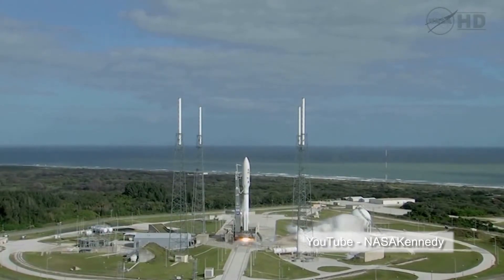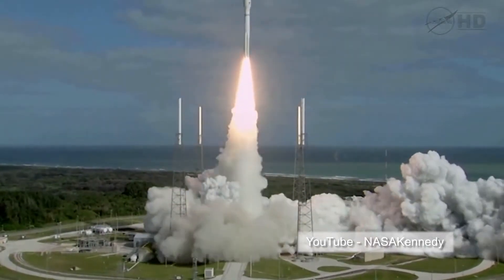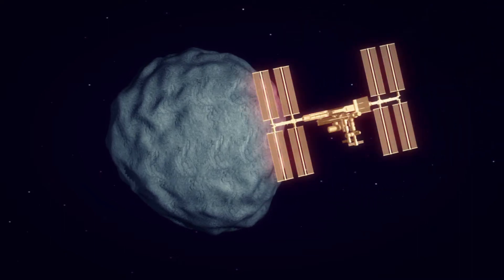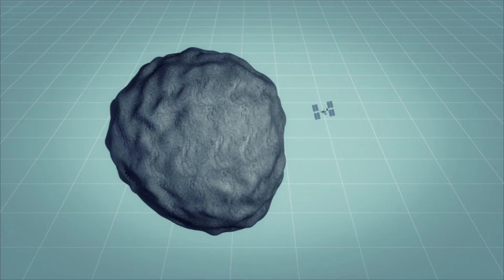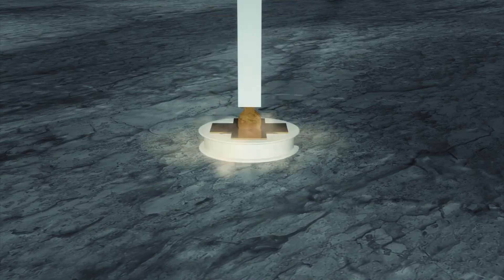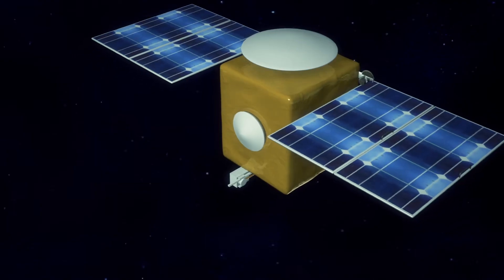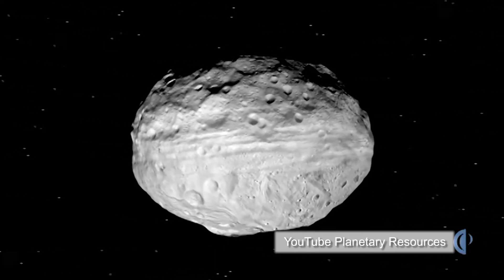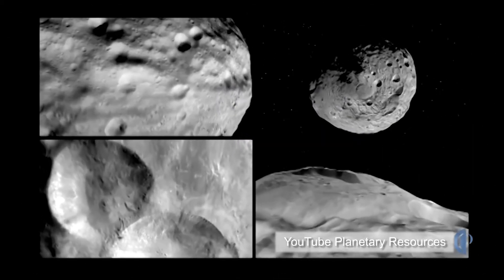NASA selects rocket for OSIRIS-REx asteroid intercept mission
Originally published on August 13, 2013

US space agency NASA has chosen the rocket that will launch the OSIRIS-REx spacecraft that will study and collect samples from a near-Earth asteroid.

The OSIRIS-REx - which stands for Origins-Spectral Interpretation-Resource Identification-Security-Regolith Explorer, will launch atop an Atlas 5 rocket from Cape Canaveral in 2016.

It will intercept the 560-metre-diameter asteroid 1999 RQ36, shown here next to the International Space Station,  two years later.

There, the probe will spend up to 500 days, mapping the asteroid's surface and taking samples.

The samples will then be sent back to Earth in a heatproof container, arriving in 2023.

According to NASA, the mission will help officials understand the physical, mineralogical and chemical properties while assessing the resource potential of the asteroid.

Researchers are also hoping to use the asteroid samples to learn about the earliest stages of the solar system's evolution and what has happened to RQ36 over the past 4.5 billion years.

The spacecraft will also help NASA scientists better understand the Yarkovsky effect, where the sun's radiation alters an asteroid's orbit.